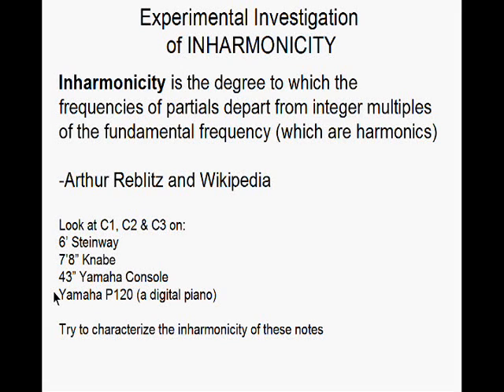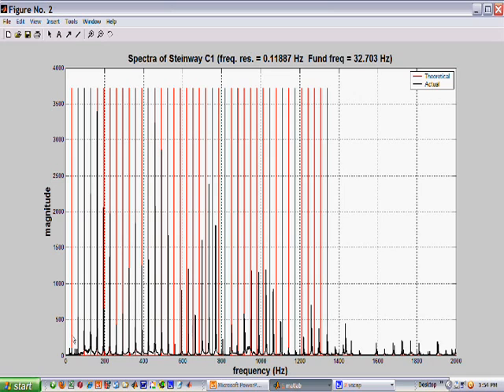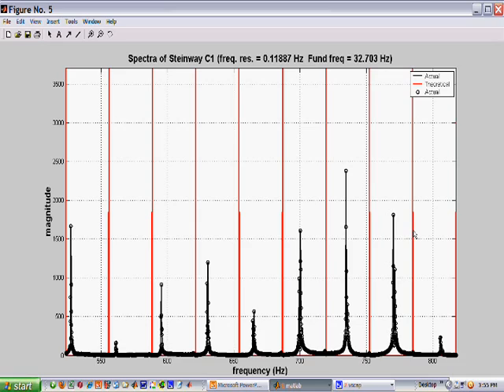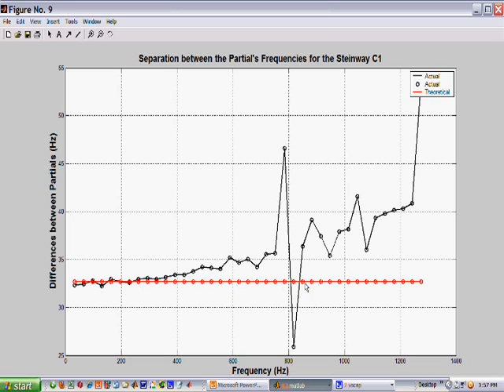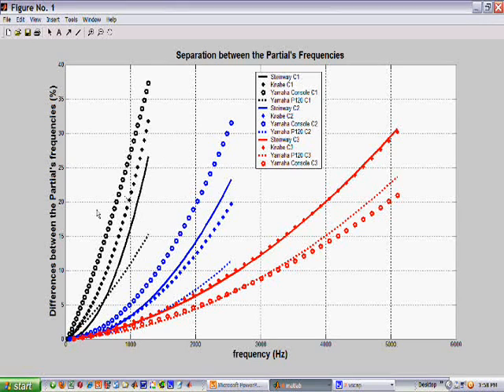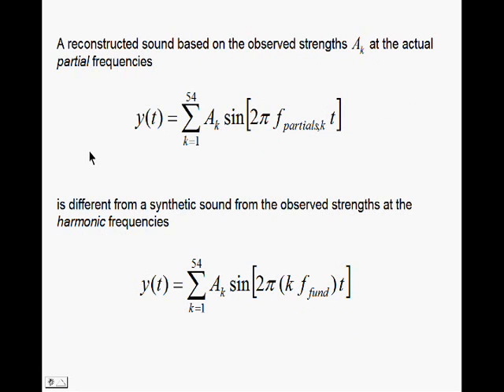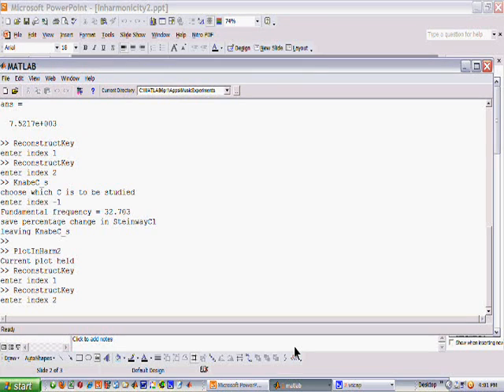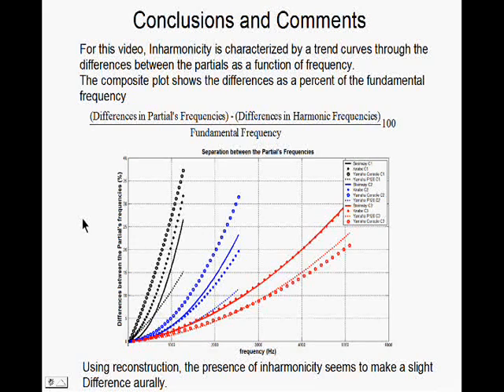Inharmonicity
An attempt is made to characterize inharmonicity for the C!, C2 and C3 keys of four pianos.